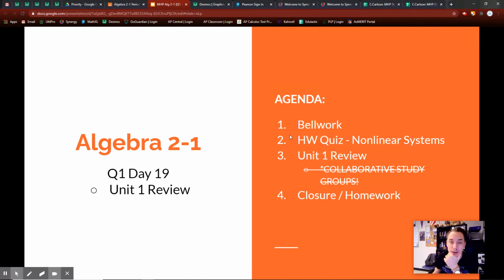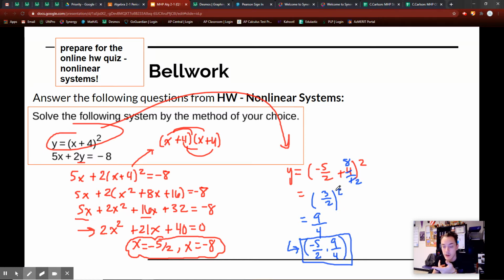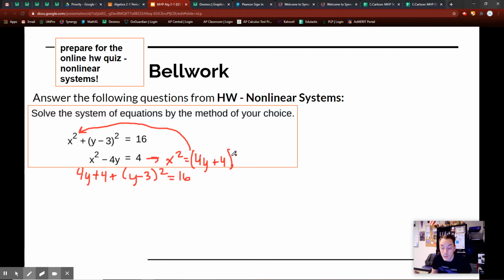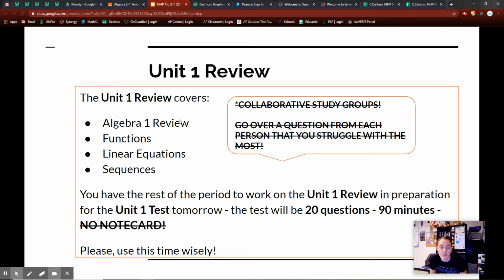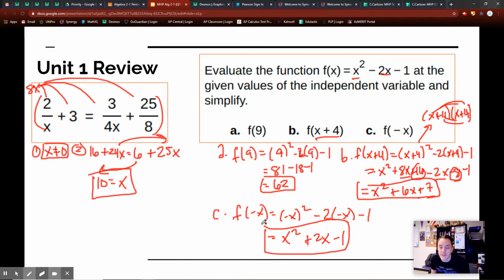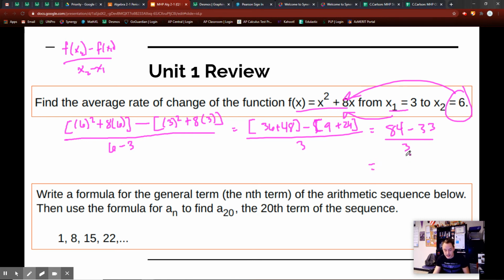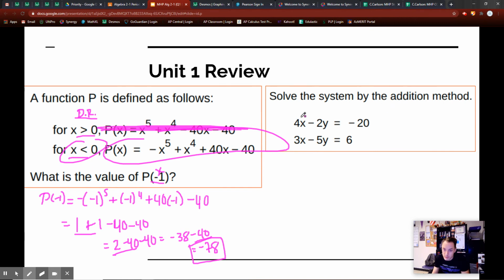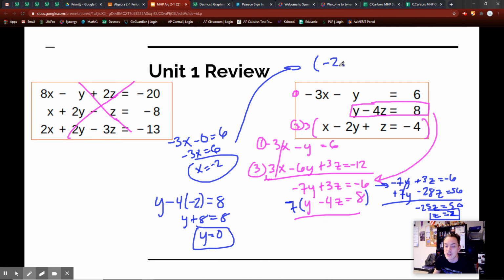MHP Alg 2-1 (Q1 Day 19) - Unit 1 Review